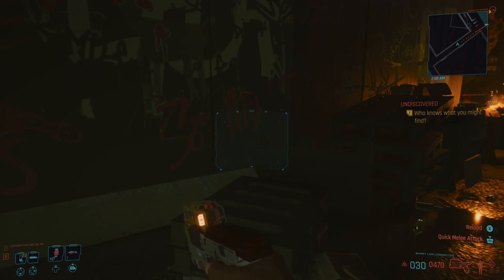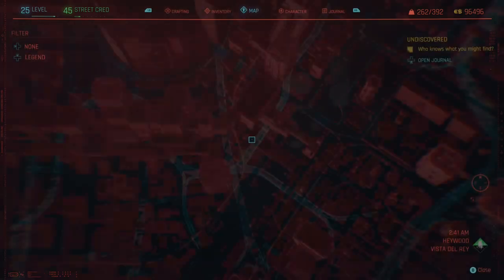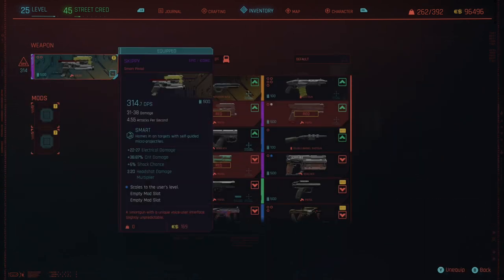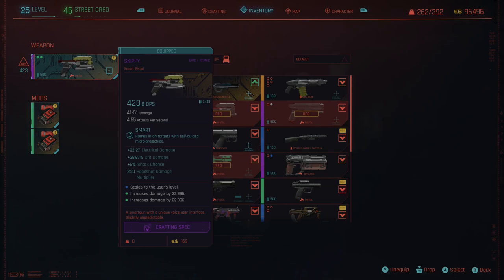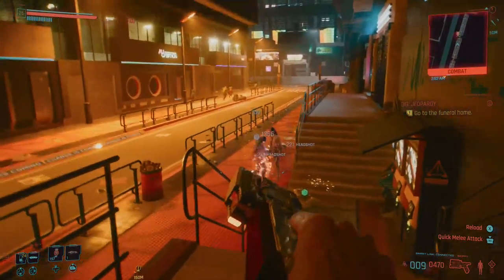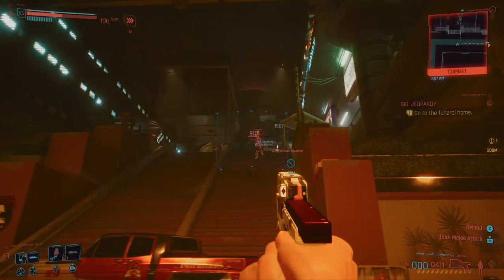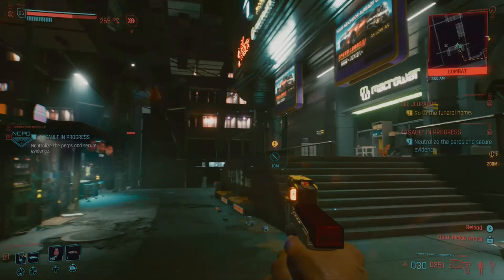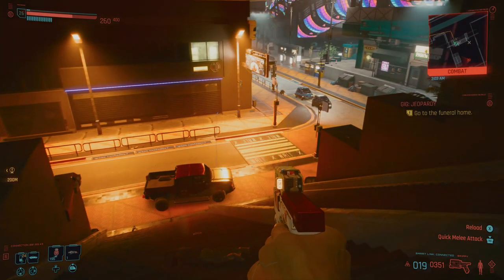Cyberpunk 2077 - Automatic Smart Pistol 100% Headshots Location & Gameplay - Power Scales to Level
Next Games: Far Cry 6, Resident Evil Village, Dragon Age 4, Gotham Knights, Dynasty Warrior 9 Empires, Sniper Ghost Warrior Contracts 2, & Outriders  *More Titles Will Be Added for 2021